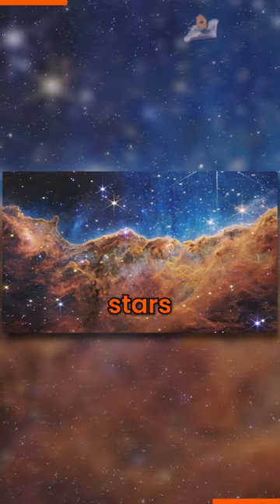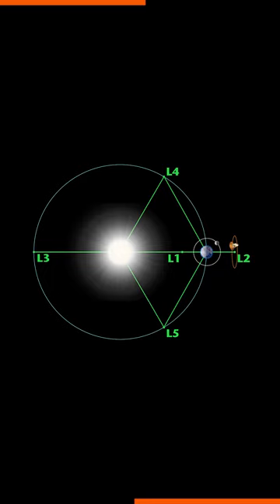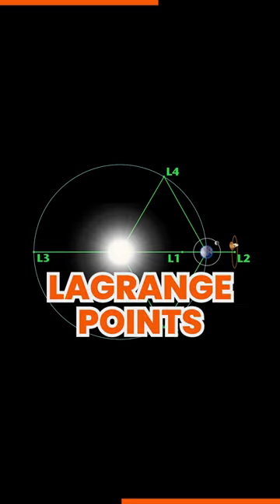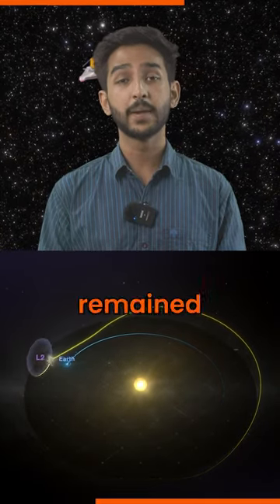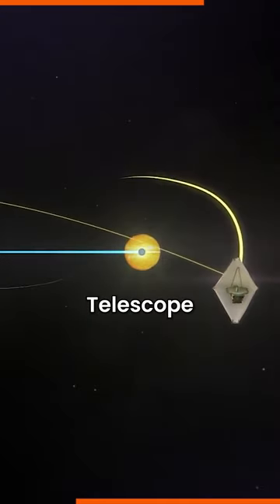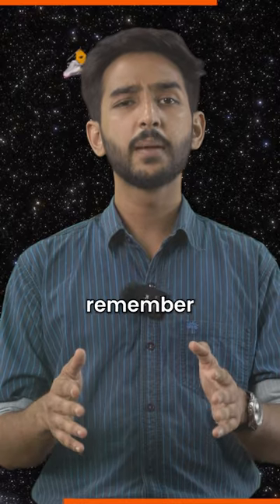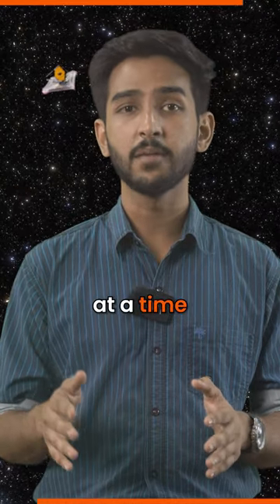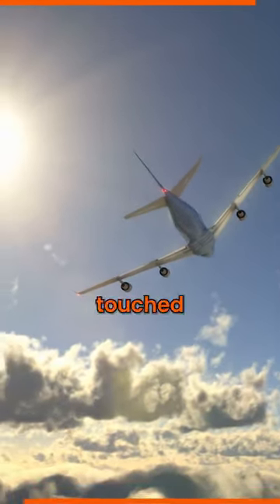63/365 Unlocking Star Secrets through the Magic of James Webb Telescope 🔭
Ever wondered how we can capture stunning images of distant stars? Dive into the fascinating story of Joseph-Louis Lagrange, the 18th-century mathematician whose genius paved the way for the James Webb telescope.

Discover the importance of Lagrange points, allowing objects to remain stationary in space, and how this powerful concept helps us uncover celestial mysteries. Witness the magic of math taking us beyond the skies and into the cosmos! 🌟🚀